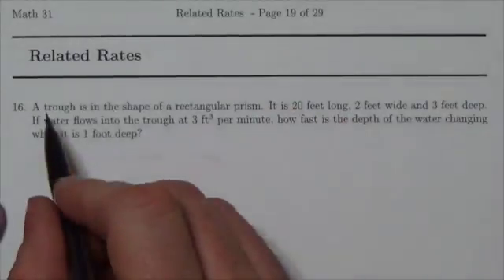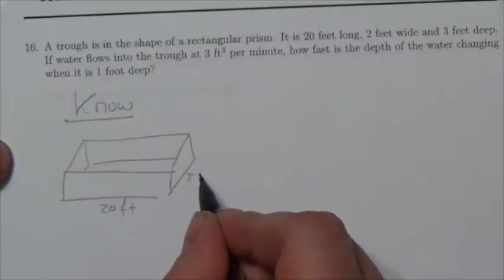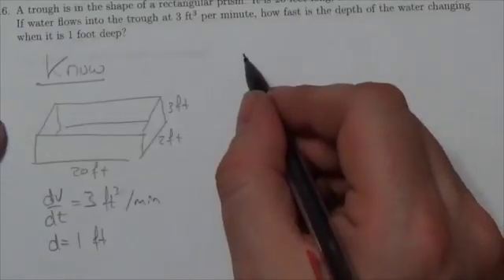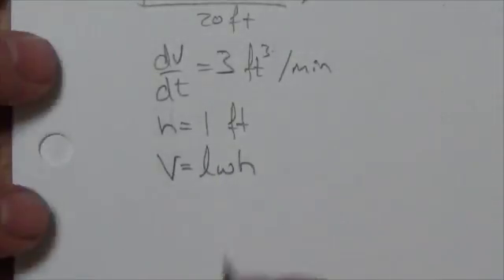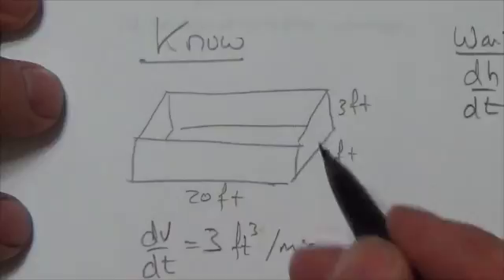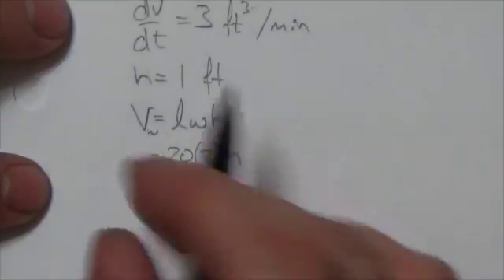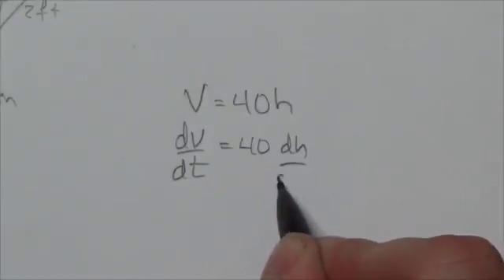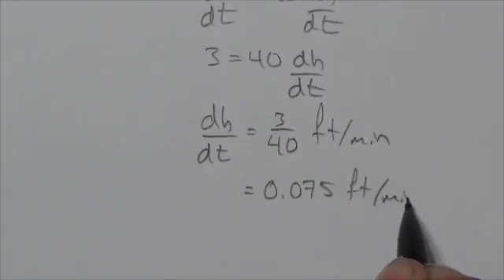Math 31 Related Rates Question 16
This video is about relating the rate at which the volume of a rectanglular prism increases as its height increases.